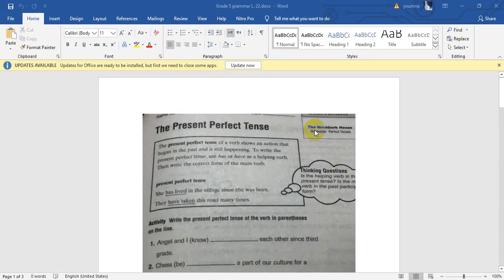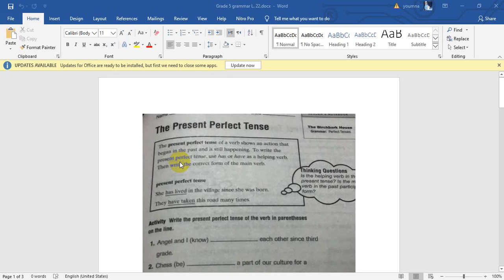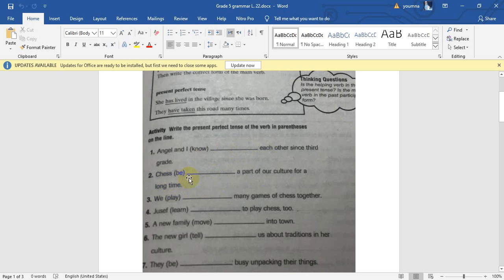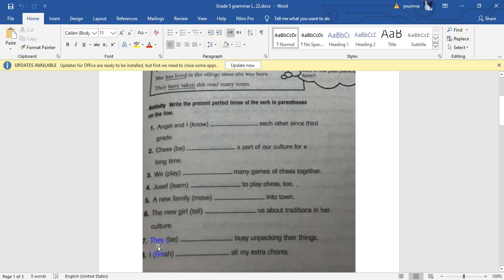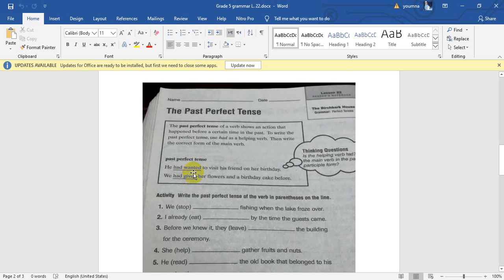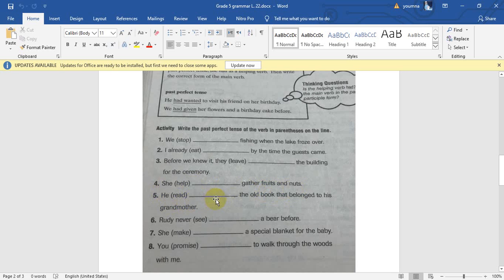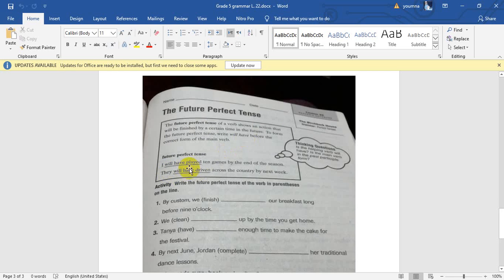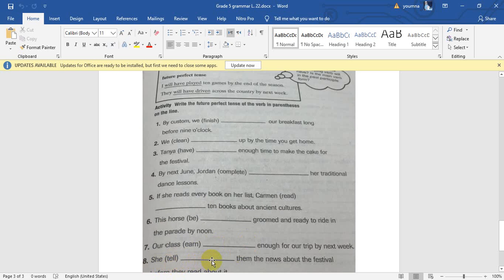Grade 5 English Grammar L. 22/ 19-05-2020